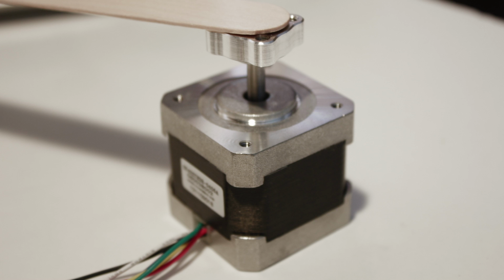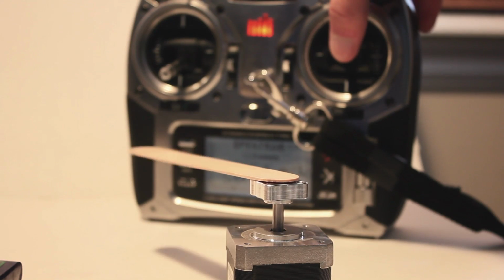RCTESTFLIGHT - RC Stepper Motor Test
I believe if this stepper motor controller had the capability to do micro steps it would be perfect for gimbals.